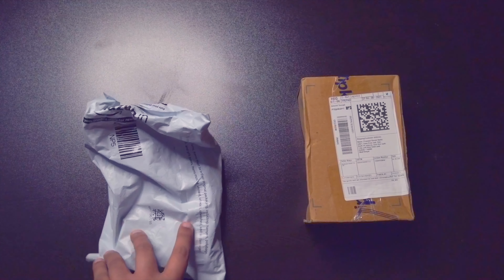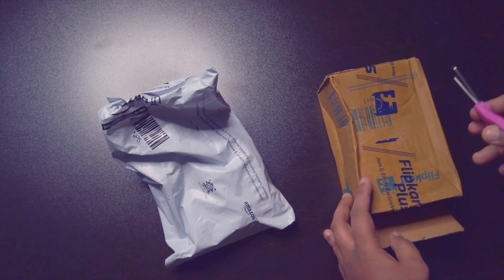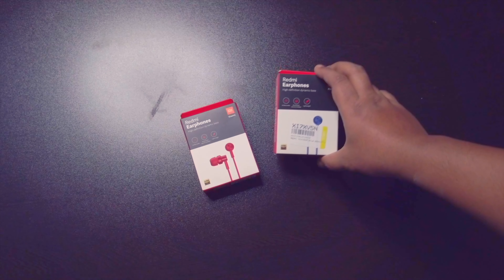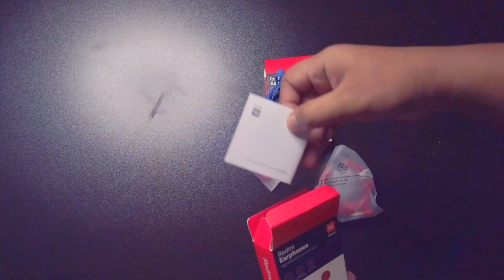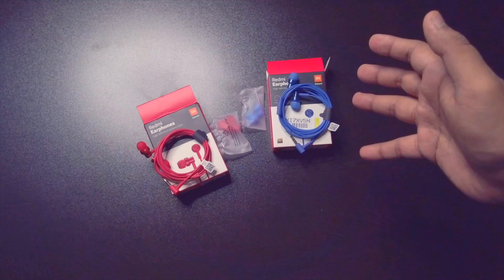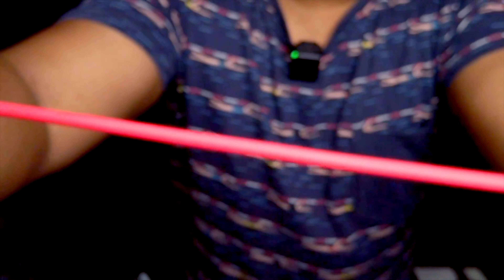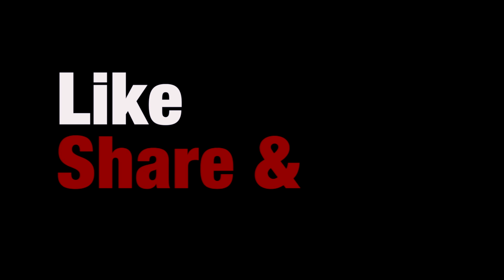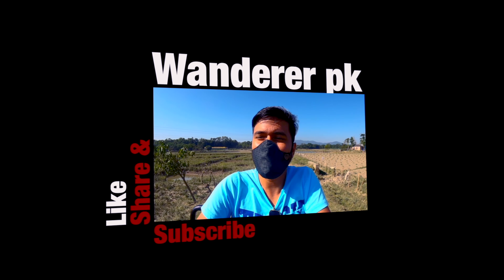Best Headphone under 500